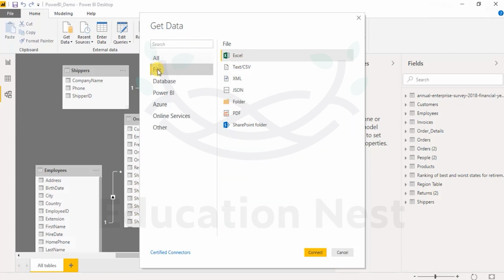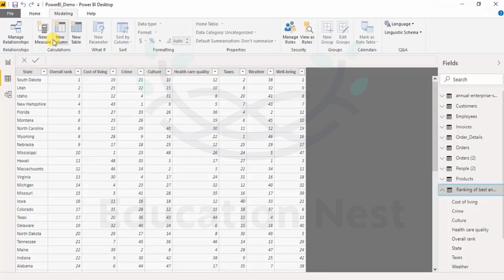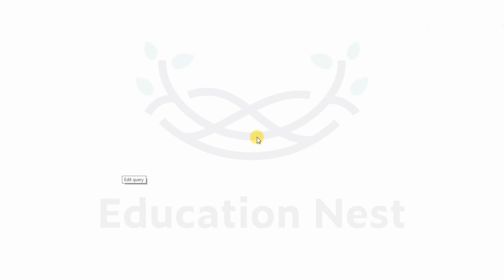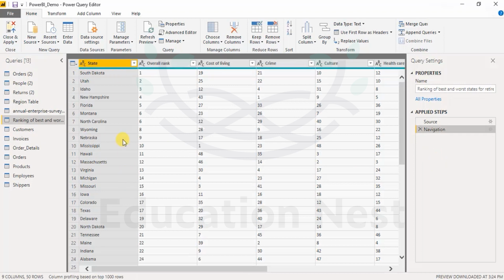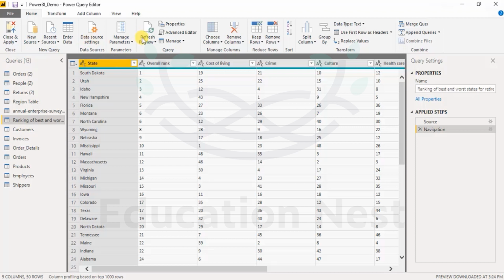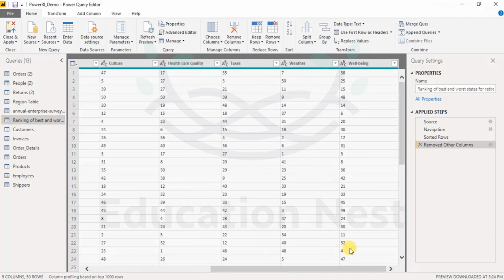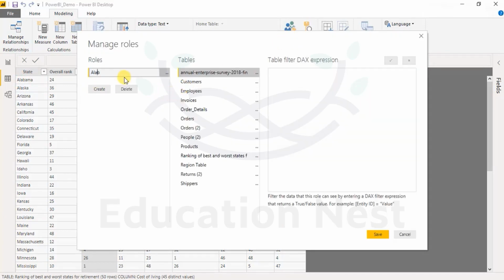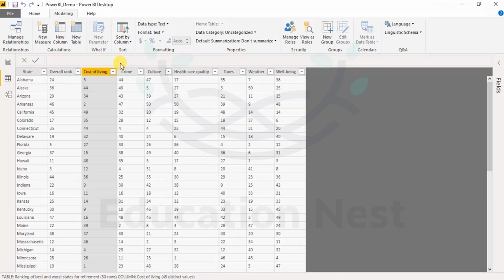Roles in Workspaces Uncovered: Power BI - Education Nest's Key to Success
Welcome to Power BI - Education Nest, where we unveil the essential roles in workspaces that will transform your Power BI experience! In this comprehensive guide, we dive deep into the key roles you need to understand to succeed with Power BI.

🔥 Discover the secrets behind roles in workspaces and unlock the full potential of Power BI. From administrators to contributors, we cover it all!

Join us on this journey as we reveal insider insights and strategies to help you leverage the power of Power BI - Education Nest and become a pro in managing roles in workspaces.

🔔 Don't miss out on this opportunity to enhance your Power BI skills.

🎯 Whether you're a beginner or an experienced user, this channel is your go-to resource for mastering the essential roles in workspaces. Power up your knowledge and achieve success with Power BI - Education Nest!